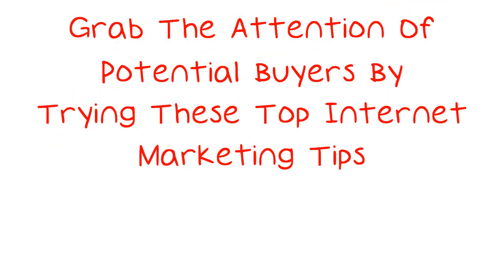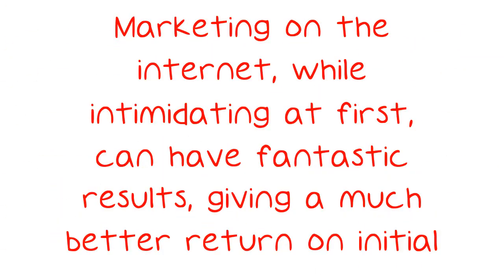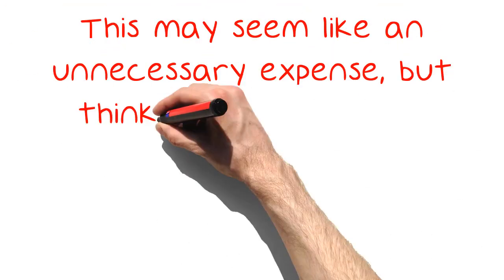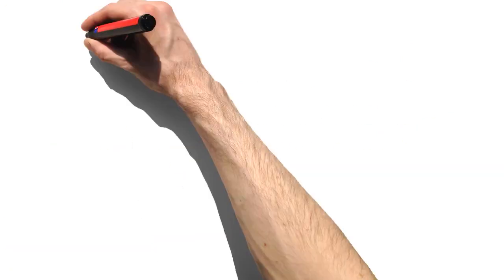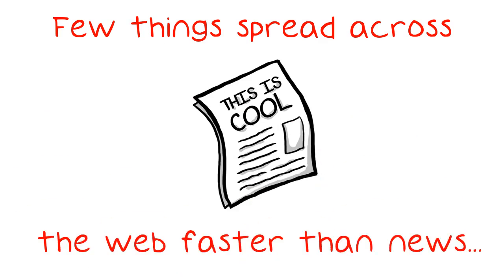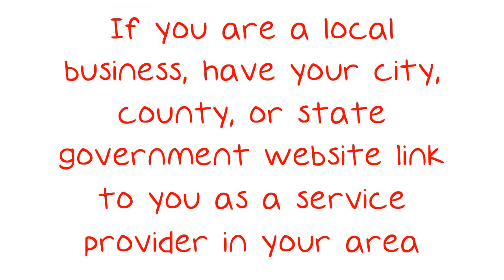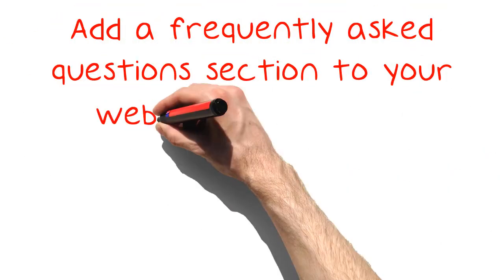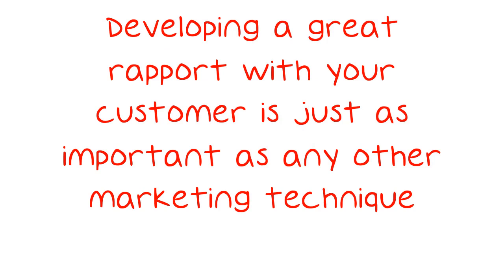Grab The Attention Of Potential Buyers By Trying These Top Internet Marketing Tips.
Grab The Attention Of Potential Buyers By Trying These Top Internet Marketing Tips. While some business owners prefer to keep to traditional forms of advertisement like television or billboards, this is a dire mistake. Marketing on the internet, while intimidating at first, can have fantastic results, giving a much better return on initial investment than traditional advertising. Read on to find out how you too can harness the power of internet marketing. Hire professionals to work on your website.